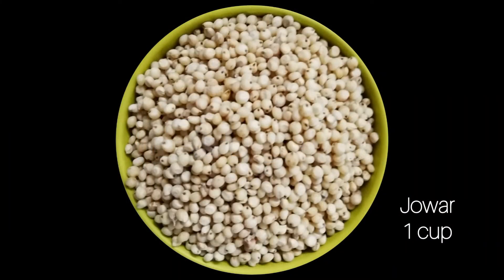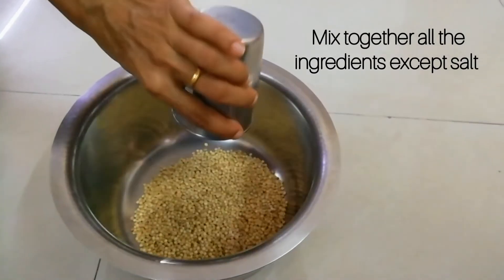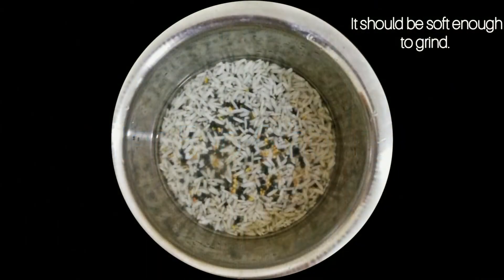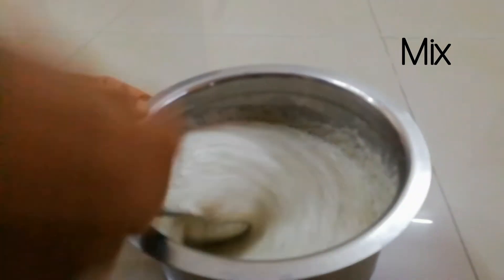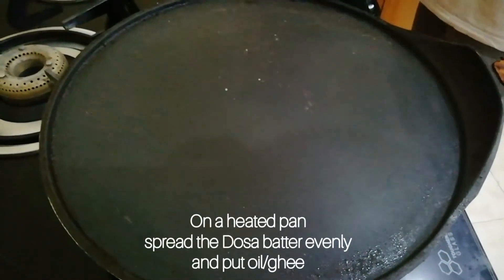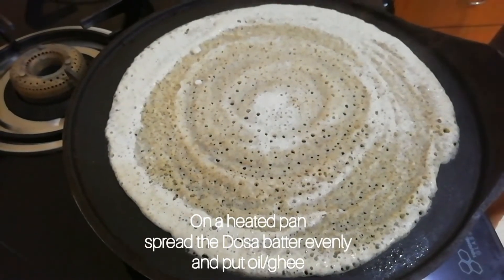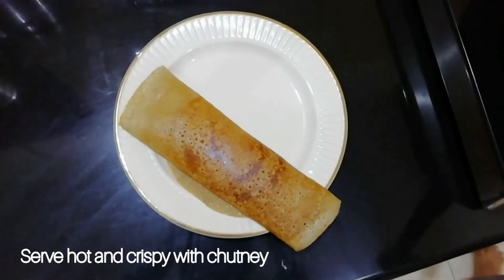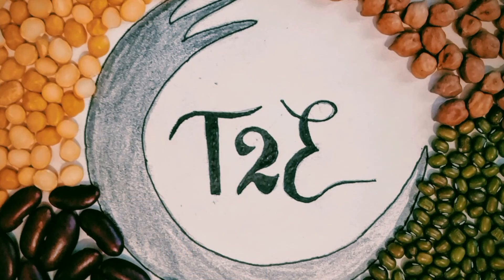Tasty Jowar Dosa from scratch...MOUTH WATERING and HEALTHY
This recipe tastes like the traditional south Indian dosas with a healthy twist...Shared by my aunt, this recipe contains fiber, immunity and energy boosters.
RECIPE: (batter makes 20 dosas)
Ingredients
1. Jowar- 1 cup (250g)
2. Raw rice- 1/2 cup
3. Black gram / Urad dal- 1/2 cup
4. Fenugreek / Methi seeds- 1/2 tbsp.
5. Poha (avalakki) / Flattened rice- 1/4 cup
6. Salt- as required
 Method
1. Add all the ingredients in a bowl (except salt).
2. Wash well.
3. Soak in water for 5 to 6 hours
4. Grind into paste with required amount of water.
5. Let it ferment in a LARGE vessel overnight at room temperature.
6. Mix well and add salt as needed to the required amount of batter.
7. Spread evenly on a heated pan and add oil / ghee.
8. Cook on both sides.
9. Serve HOT and CRISP with chutney of your choice.